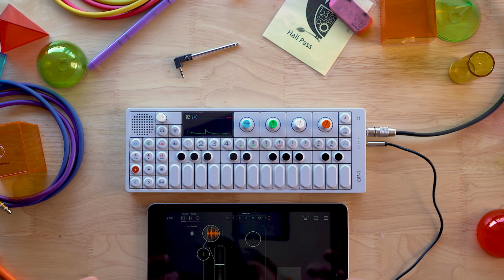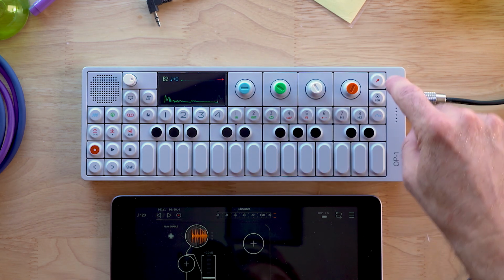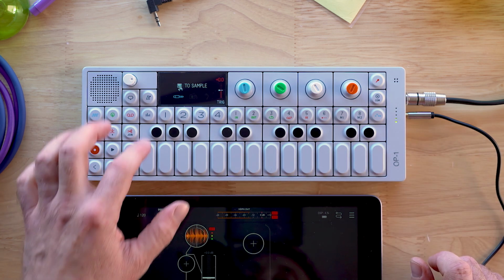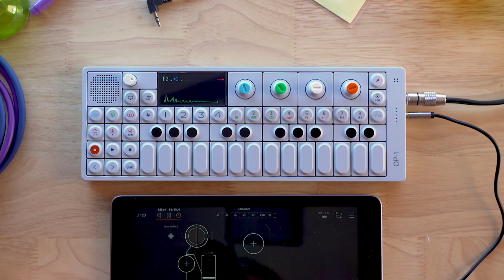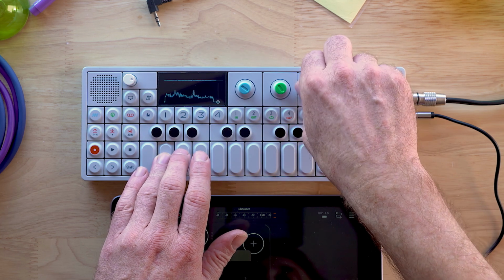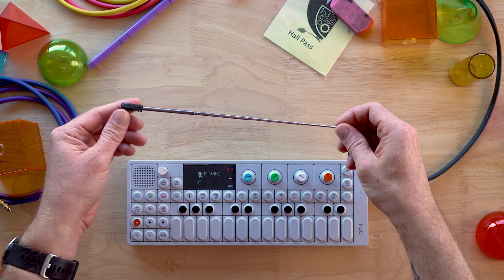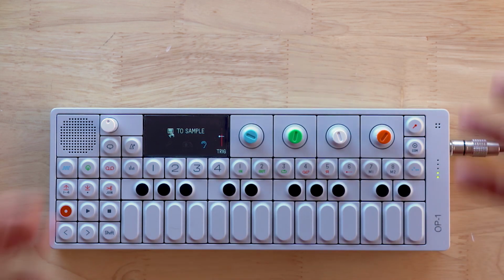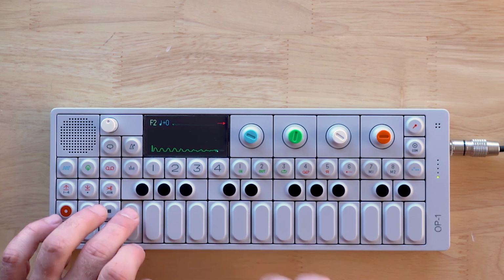Teenage Engineering OP-1 | Sampling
Let's learn about the Teenage Engineering OP-1.
This video covers sampling into and within the device.

Check OP-1 prices on Amazon